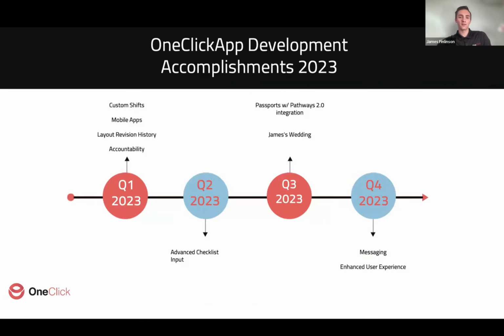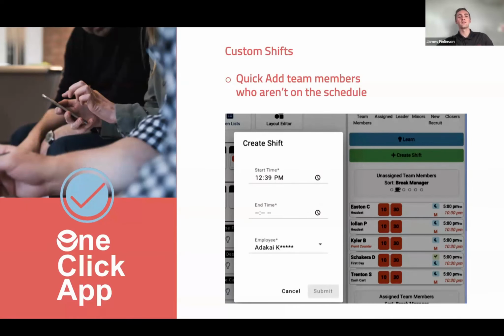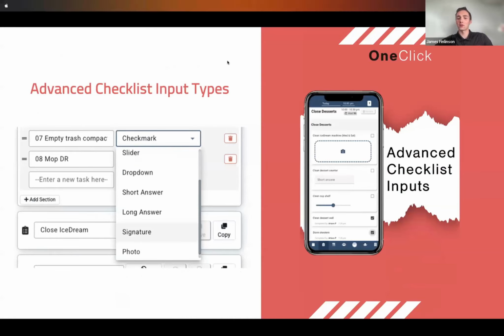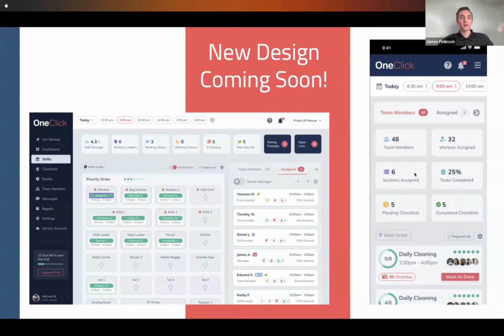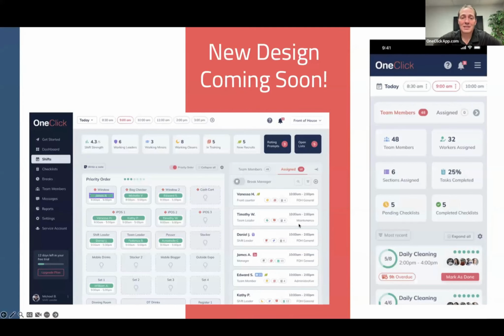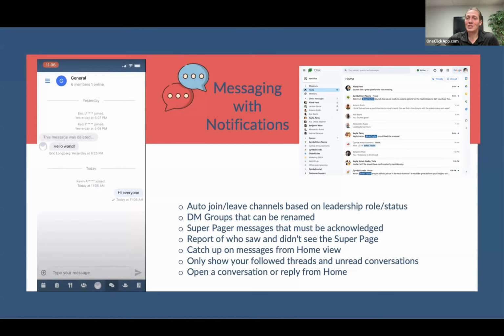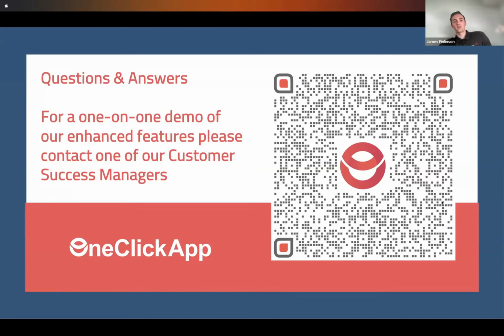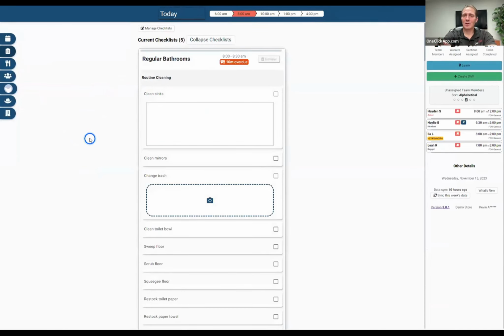OneClickApp Webinar Product Updates November 2023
New Product Updates Including Infractions, Pathway 2.0, Checklists, and more.

Learn about OneClickApp's latest feature updates, including Accountability, Pathway 2.0, Auto-Scheduling, Custom Shifts, Layout Revision History, and more.